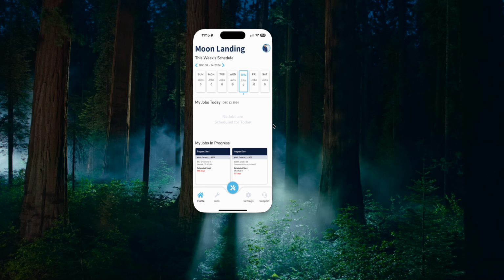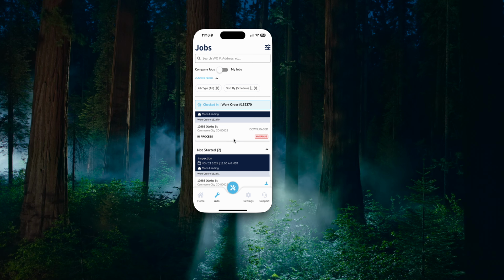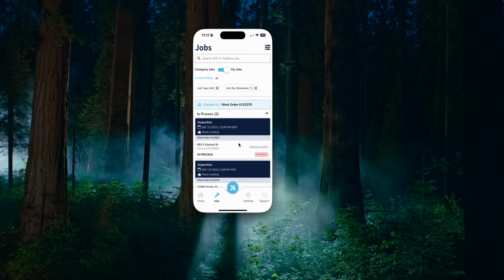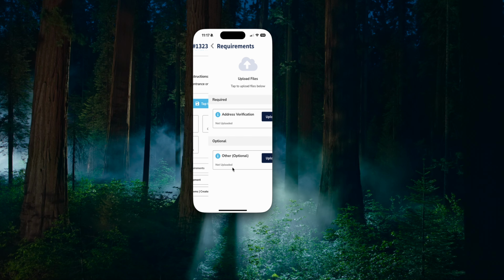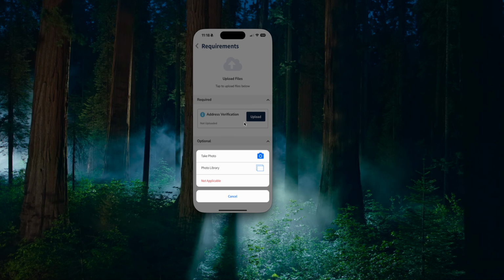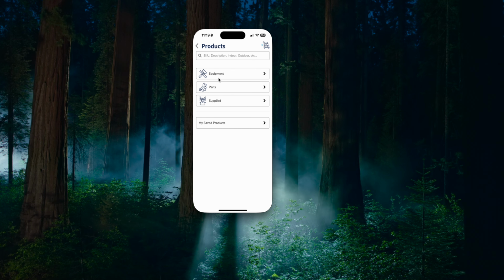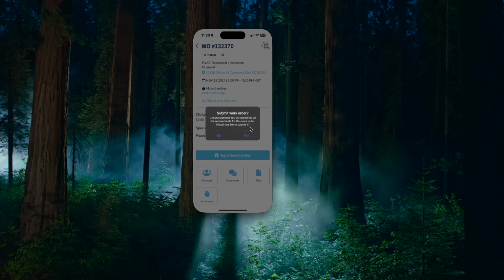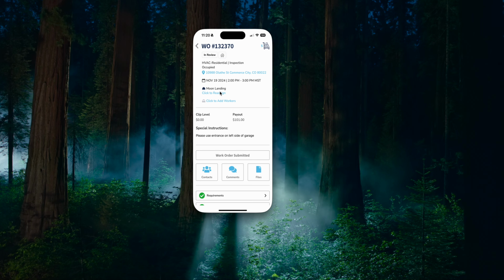Motili Mobile Demo